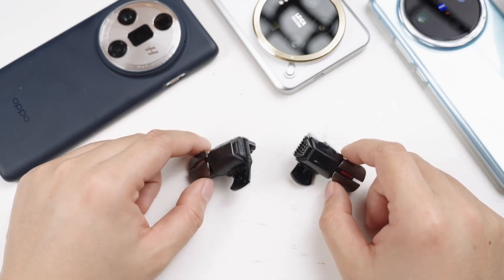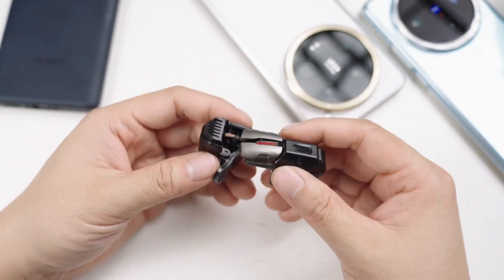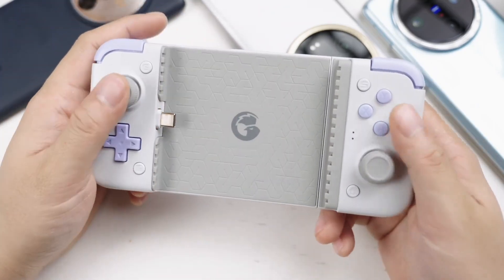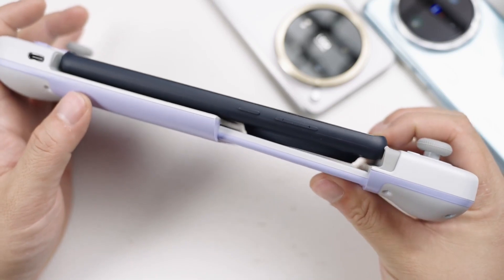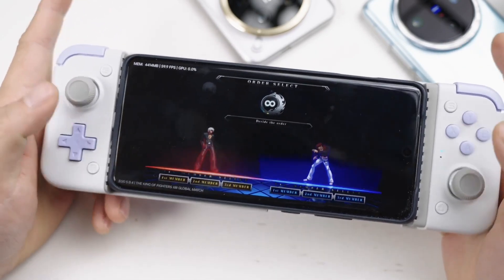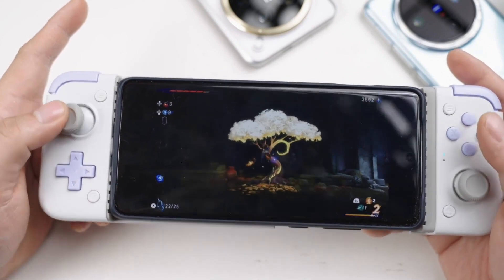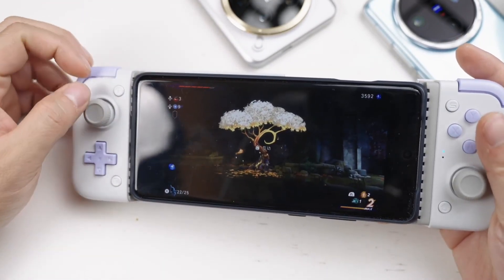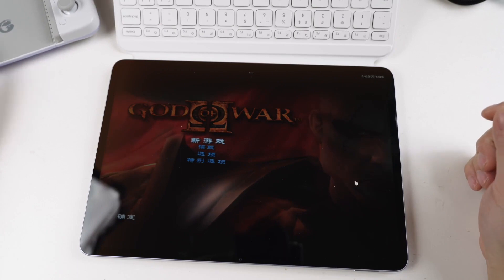Gaming controller Non-advertising can be so good at such a low price During travel photography